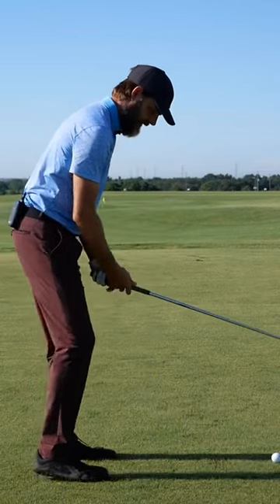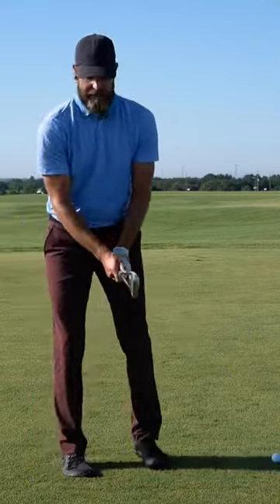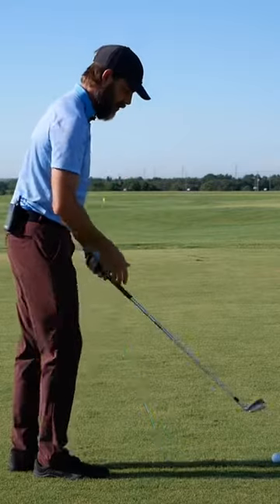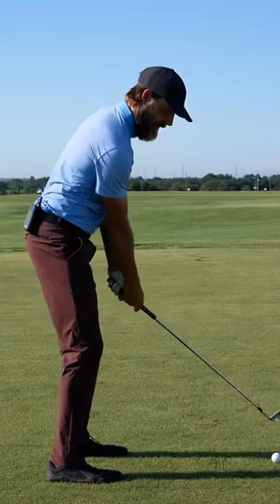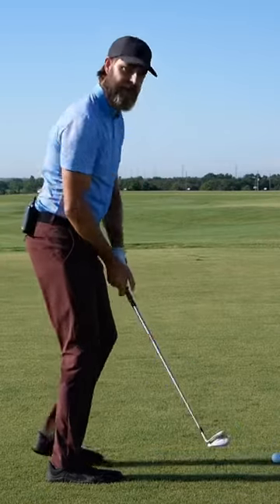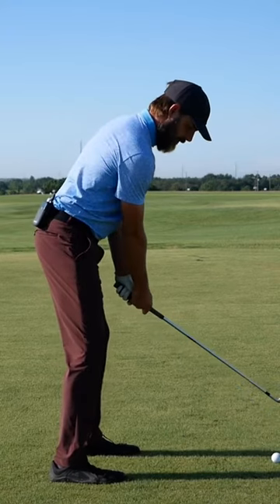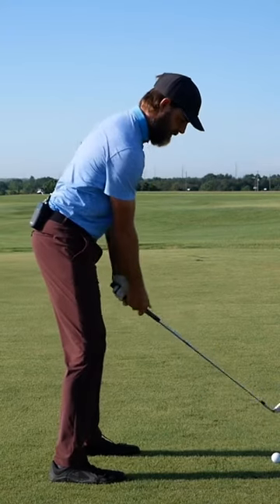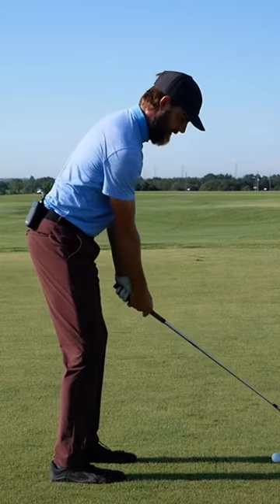Ball Striking Drill To Support Timing And Sequencing | Ian Mellor Golf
Can be easy to get into a mindset at times focussing on the positions in the swing. The timing of movements and how different segments interact is also hugely important.
Here is a fun exercise, can be challenging at first but helpful in many cases.